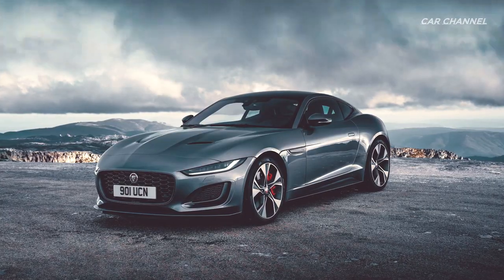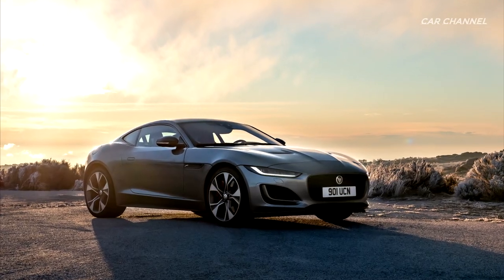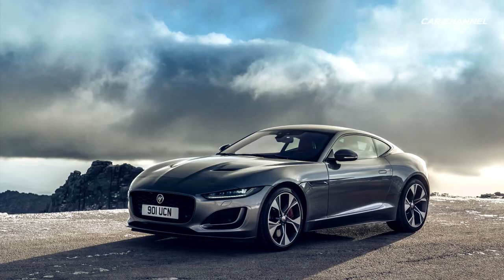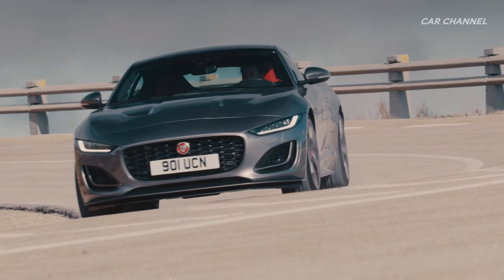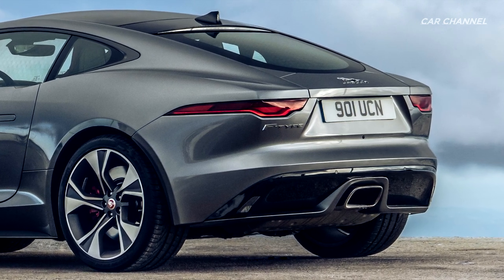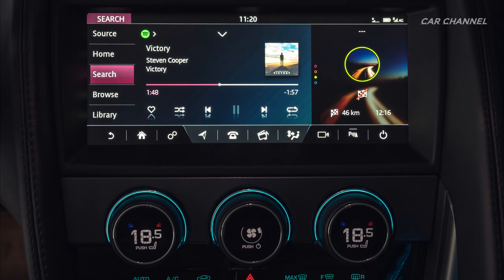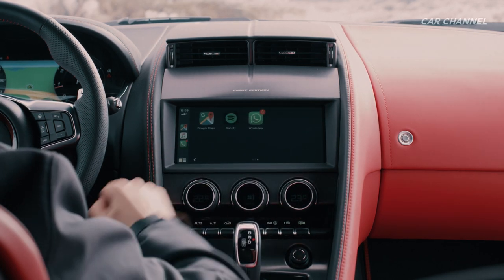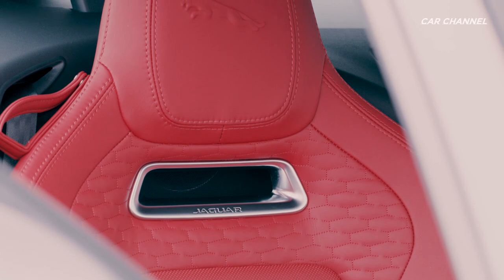2021 Jaguar F-Type P300 First Edition Coupé - Eiger Grey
2021 Jaguar F-Type P300 First Edition Coupé - Driving, Exterior & Interior Design. 300PS 2.0-litre four-cylinder; Quickshift RWD

The new Jaguar F-TYPE looks more beautiful than ever and embodies Jaguar design DNA in its purest form.

The two-seat sports car offers a perfect balance of performance and driver reward with an even more muscular, assertive design and a cabin defined by rich, luxurious materials and beautiful details.

The range of powerful, responsive engines includes four-, six- and eight-cylinder options, all matched to eight-speed Quickshift transmissions with full manual control using either the SportShift gear selector or the steering wheel-mounted paddles.

F-TYPE’s award-winning design has evolved still further with a focus on even greater purity and discipline to the perfectly-sculpted form. Super-slim pixel LED headlights** with subtly updated signature ‘Calligraphy’ J daytime running lights, and sweeping direction indicators, blend perfectly into the ‘liquid metal’ surfacing of the new clamshell bonnet, exaggerating the car’s visual width and accentuating its assertive stance. The new front bumper and subtly enlarged grille deliver even more visual impact and presence.

The rear haunches enhance the F-TYPE’s inherently dramatic, purposeful form, while the new slender rear lights combine an unmistakable LED chicane signature, introduced by the Jaguar I-PACE all-electric Performance SUV, with subtle monogram pattern detailing and a fine ‘pinstripe’ beneath.

The interior combines traditional Jaguar craftsmanship with rich, contemporary materials such as Windsor Leather and satin-finish Noble Chrome. Beautiful details include monogram stitch patterns in the seats and door trims, Jaguar Leaper motifs in the headrests, and subtle ‘Jaguar Est.1935’ markings on the centre console finisher, glovebox release button surround, and seatbelt guides.

The 12.3-inch reconfigurable HD TFT instrument cluster offers a choice of different displays, including full map mode but, as befits a true sports car, the default mode is characterised by the large central rev counter. This feature and the gearshift light subtly convey the F-TYPE’s driver-focused character and performance potential.

Developed with Spotify, the new app is integrated within the fast, intuitive Touch Pro infotainment system so customers can enjoy their favourite playlists without connecting their phone. And through the Spotify Connect feature, playback can resume seamlessly from any other device when customers get into their car.